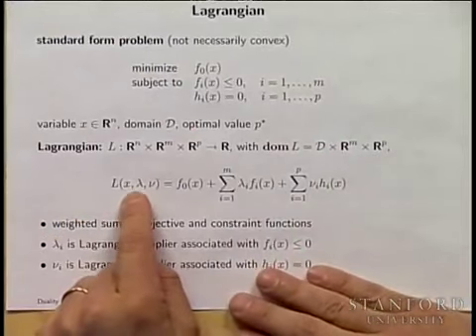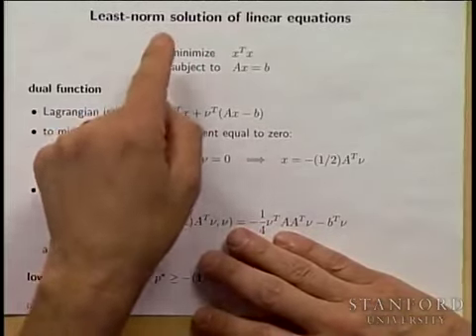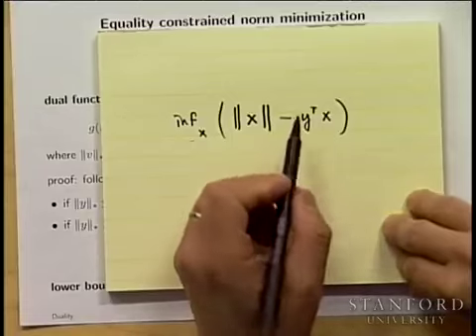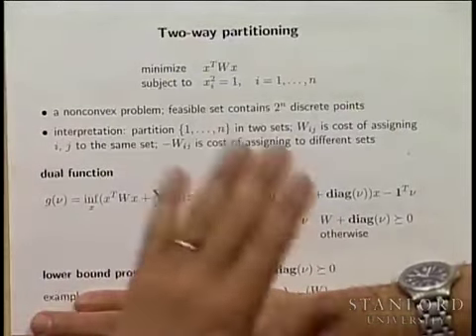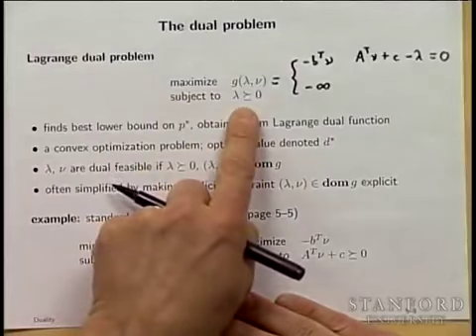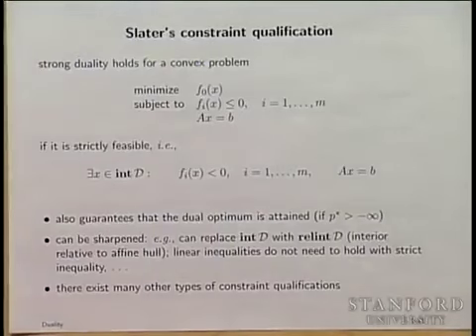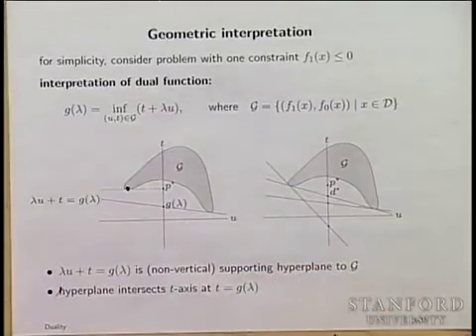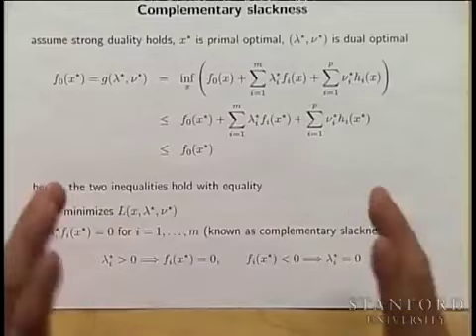Lecture 8 Convex Optimization